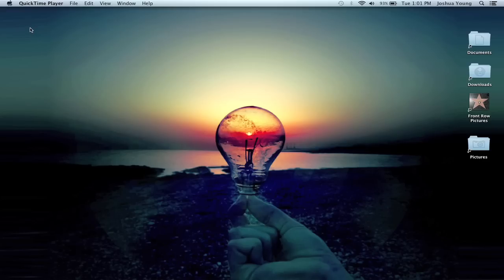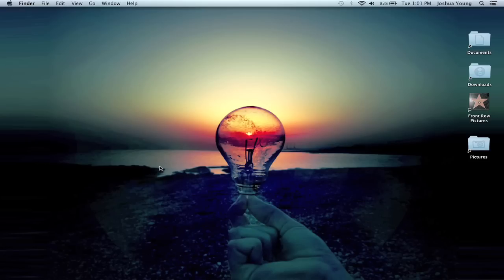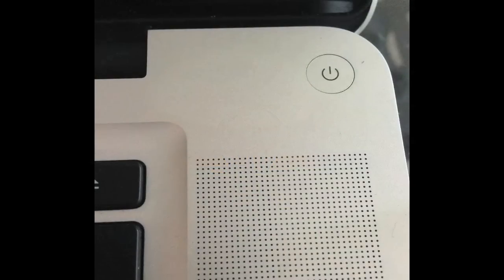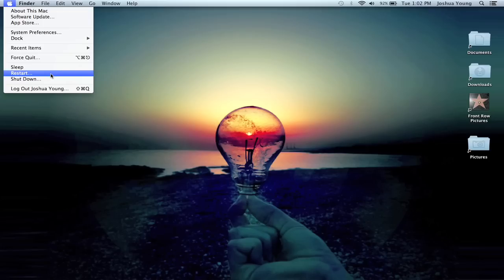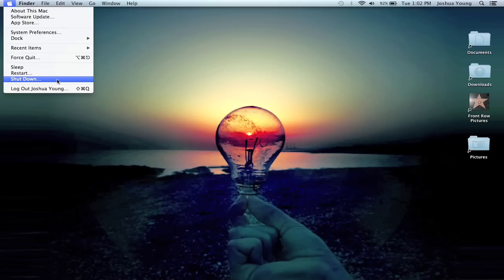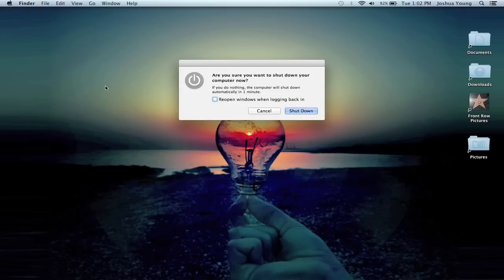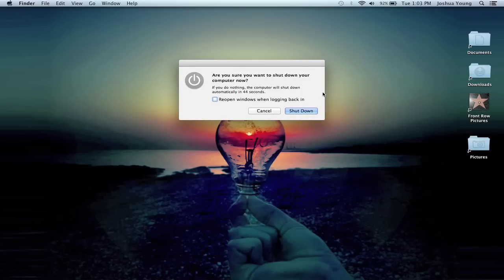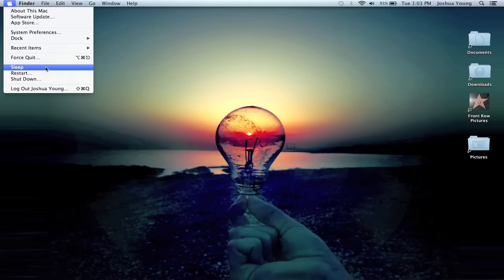Shutting Down Mac Apple Computer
In this lesson I teach you how to turn off or shut down your Mac / Apple computer or laptop.